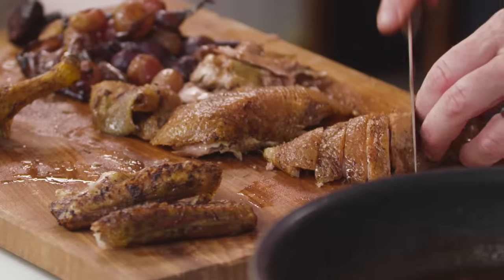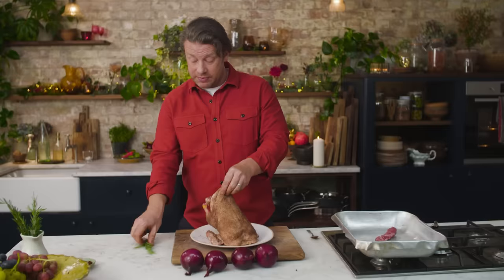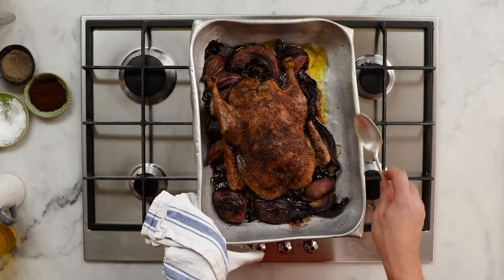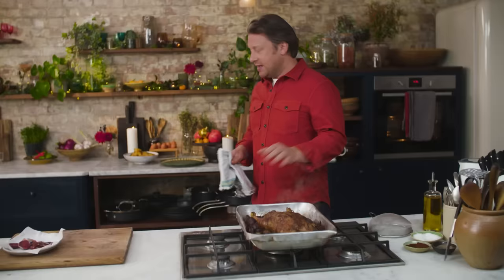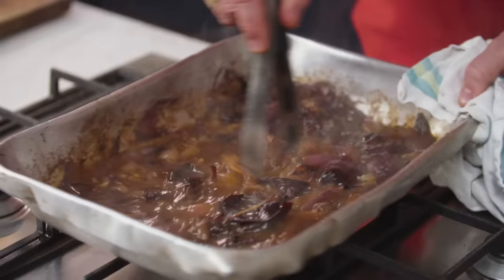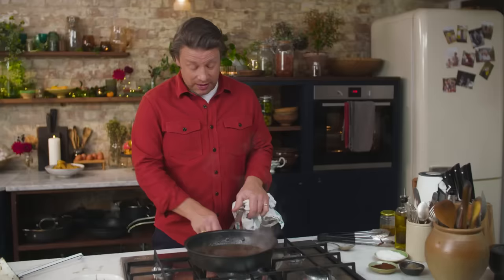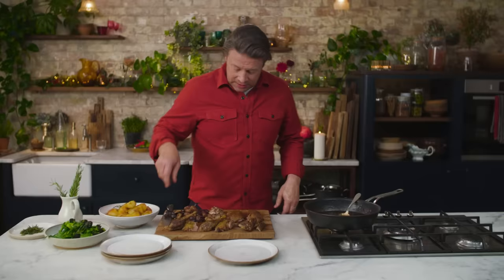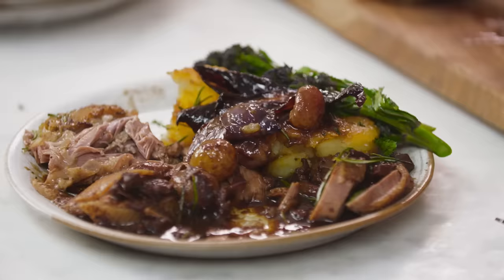Incredible Roast Duck | Jamie Oliver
Check out this wonderful roast duck recipe from my new cookbook, 5 Ingredients: Mediterranean!

December is here! And for a twist on the usual Christmas turkey, why not try this ridiculously flavourful roast duck recipe? Mixed in with grapes, cloves, caramelised onions, and rosemary, you'll be able to get maximum flavour from minimal ingredients! Trust me, those roasted grapes with that crispy-skin duck is an absolute flavour bomb.

x